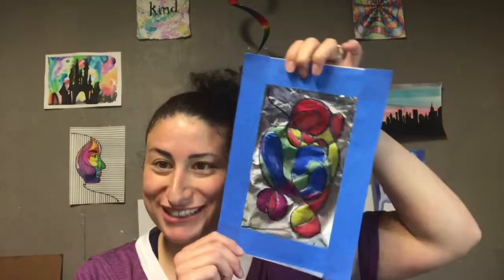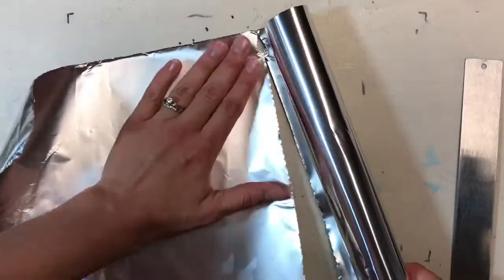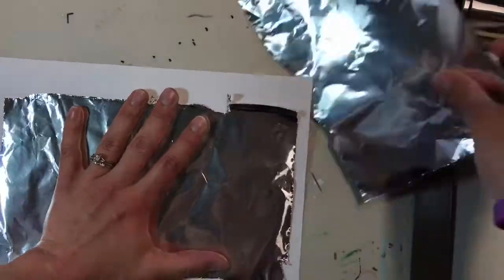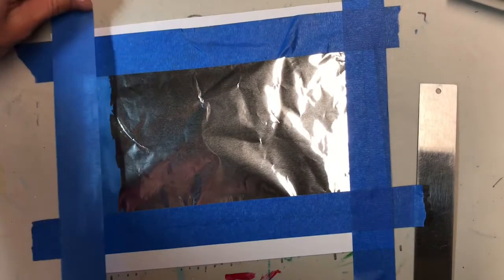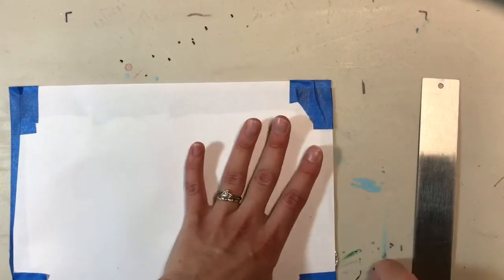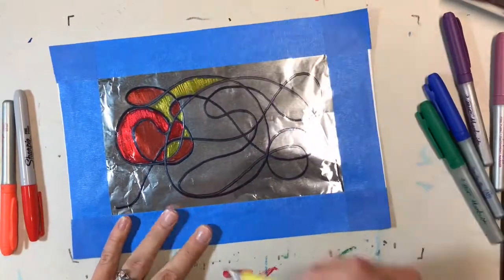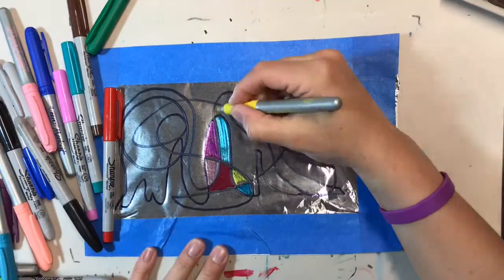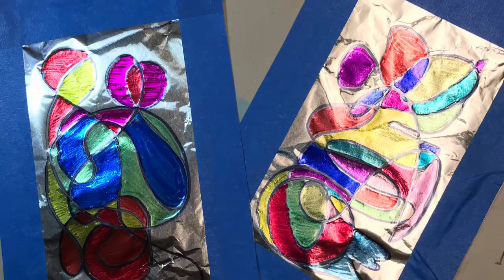Art Project - TIN Foil Drawings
Quick art project with tin foil!